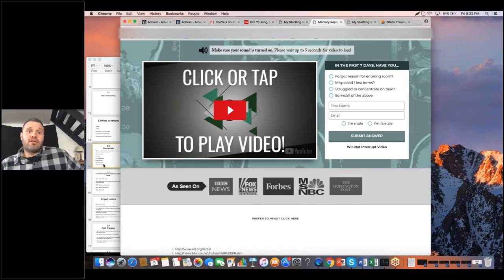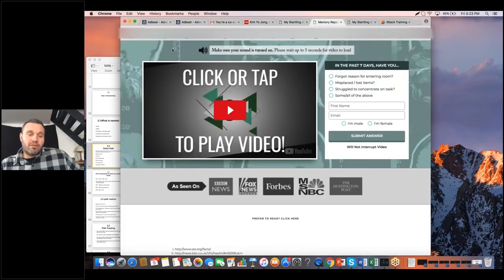Optimizing A Native Ads Flow | Native Ads Webinar Snippet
In this short snippet, James briefly goes over optimizing a native ads flow!

Unlock The Full Native Webinar!